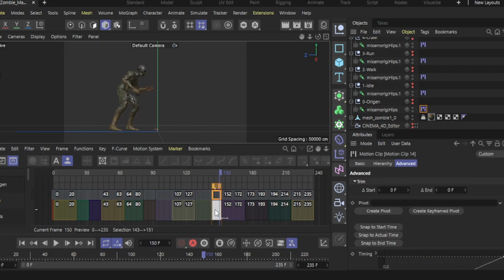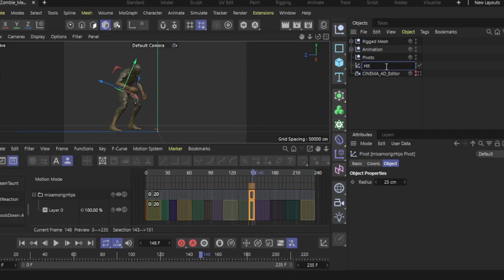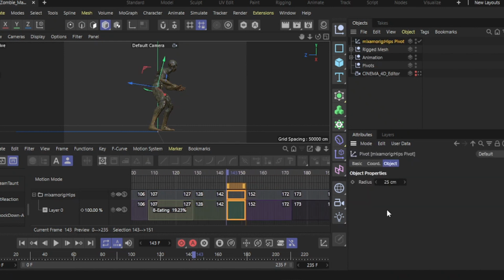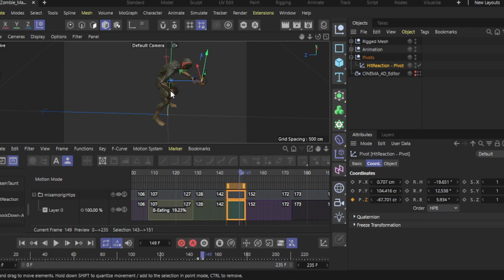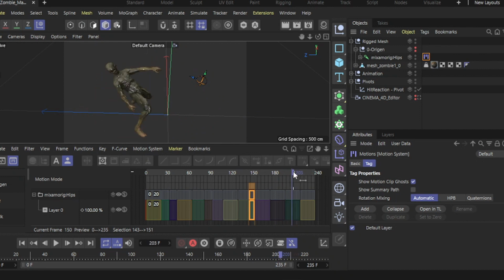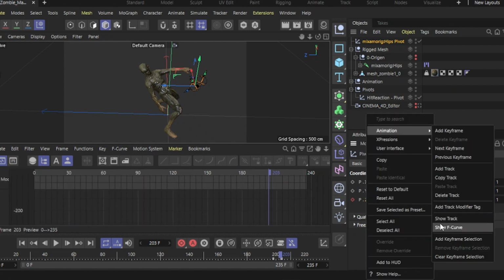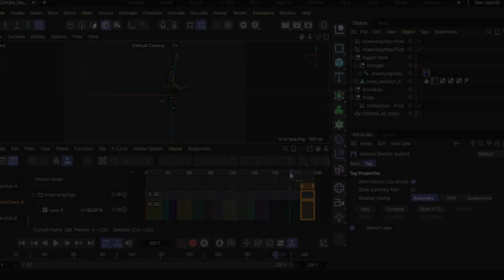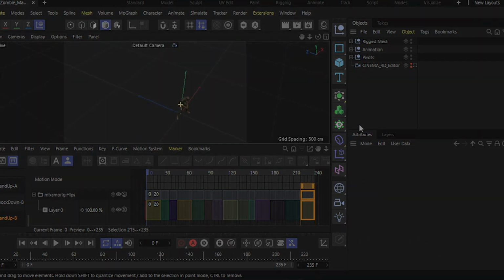5 · Pre-Render Sprites for 2D Video Games: Pivot and Animation Corrections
🎮🎨 Pivot correction when you notice a noticeable offset between your animation's final and initial positions. We'll show you how to spot these issues and provide a step-by-step guide to perfecting your animations.

🌟 Key Highlights:

    Identifying Animation Issues: Start by examining your character's feet within your animations. Ideally, each animation should maintain a similar or even identical position and posture at both the start and end. If you notice any discrepancies, it's time for pivot correction.

    Advanced Properties: To address the issue, select the animation clip on the timeline and navigate to the advanced properties. Here, you'll find an option to create pivots for correction.

    Scene Organization: Before creating pivots, it's essential to organize your scene effectively. Create null objects to manage the pivots, animations, and your character with the bones in the T-pose. Each motion clip label in every animation will have its timeline accessed similarly.

    Pivot Creation: Create a pivot at the start of its respective animation. Note that the pivot is created at the position of the parent bone at the current timeline position. Name it and parent it to the designated group.

    Animation Corrections: To animate the pivot, use the global transformation function to move it along the appropriate axis. Locate the exact frame where your character is about to lift the second supporting foot and create a keyframe for the Z transformation axis. Move the pivot as close as possible to the initial position and create a new keyframe when the character has both feet on the ground.

    Fine-Tuning Animation Curves: If you wish to adjust the animation curve, right-click the animated property and select "Show F-Curve." This allows you to fine-tune the pivot's movement and eliminate any sliding effect in the animation.

    Repeat the Process: Once you have your first pivot ready, go back to the timeline and look for other animations that require correction. Create pivots for problematic clips and animate the pivot position when the initial support is lifted from the ground. Create a keyframe when the support regains contact and ensure there's no further backward movement.

    Organize Pivots: Name and organize the pivots in their respective groups to maintain project organization. You can hide them to keep your editor's visibility clutter-free.

In summary, this lesson emphasizes the importance of maintaining consistent foot positions in animations, and how pivot correction can help achieve this. With experience, you'll recognize when an animation needs correction and learn to refine it with ease.

Join us in the next lesson, where we'll guide you on configuring cameras and output options for various platform genres. Your path to becoming a Cinema 4D pro continues here! 🚀